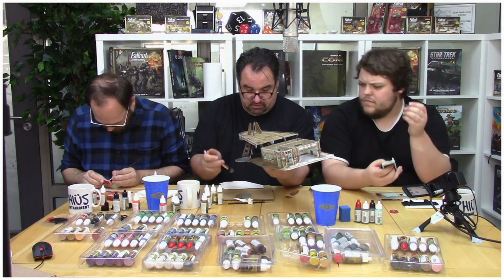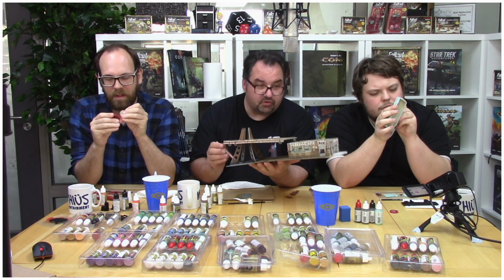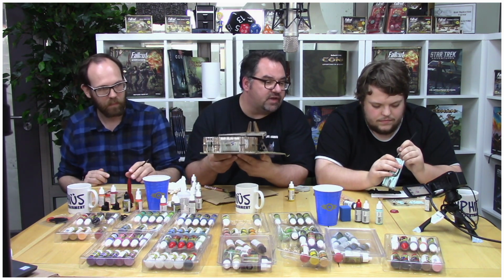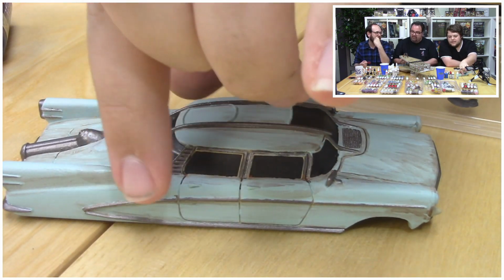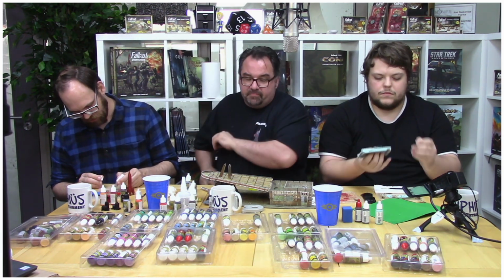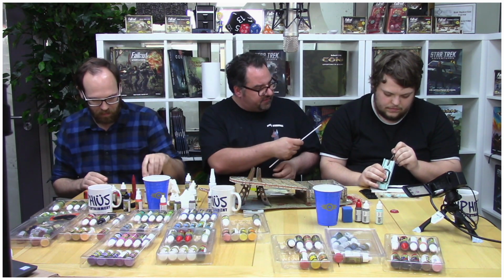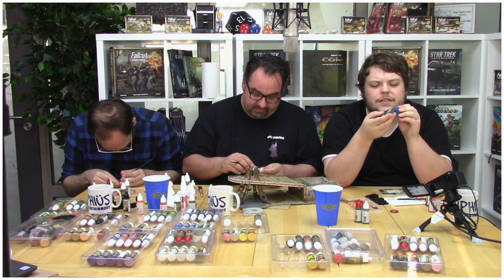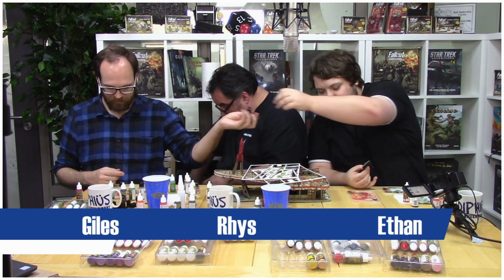Modiphius Painting Stream #3 - More Red Rocket Scenic Set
Giles, Rhys and Ethan are finishing building and painting the Fallout: Wasteland Warfare Red Rocket Set, as well as some other scenic pieces.

This is a re-upload of our painting stream that took place on Twitch on 9th August, 2019